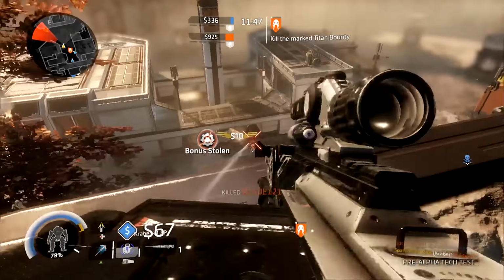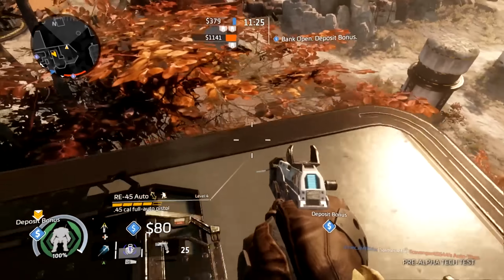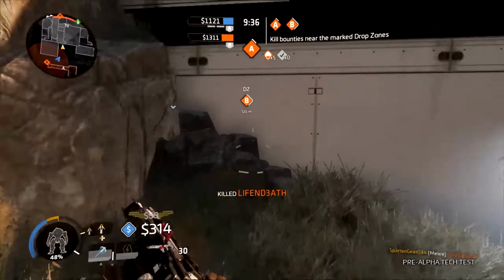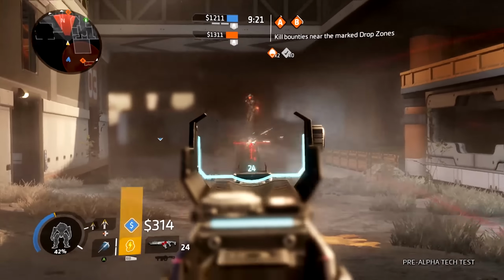Titanfall 2 | It's LOOKING GOOD • Tech Test Review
The Titanfall 2 tech test wraps up and Respawn is clearly ready to deliver something special.